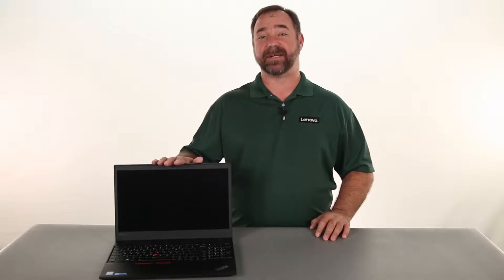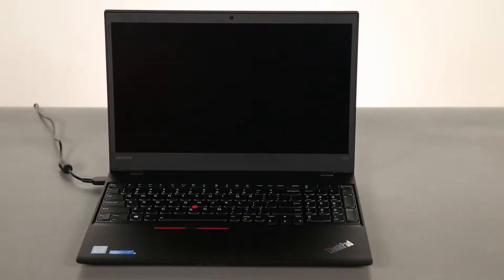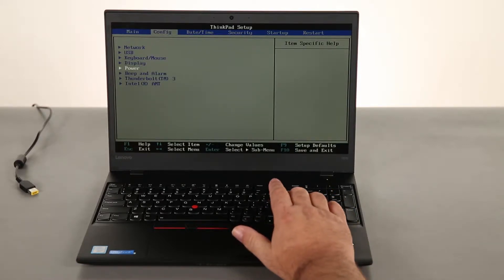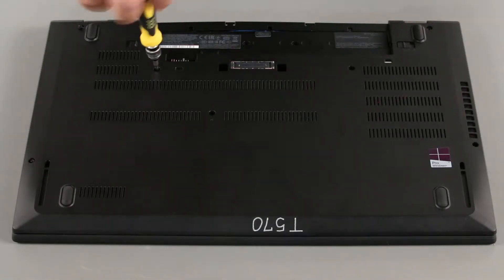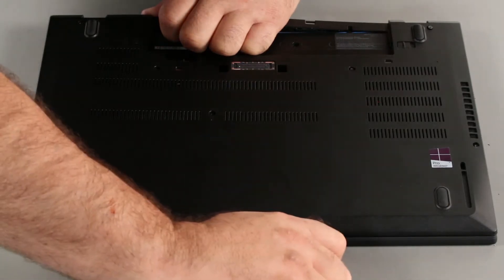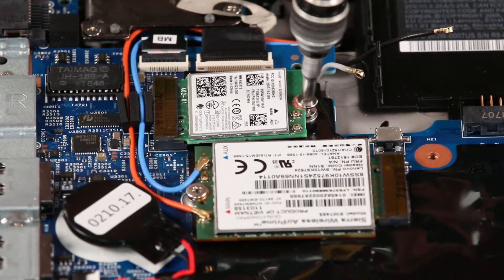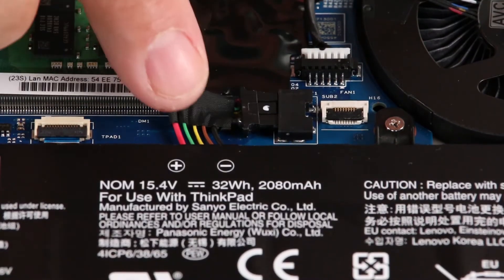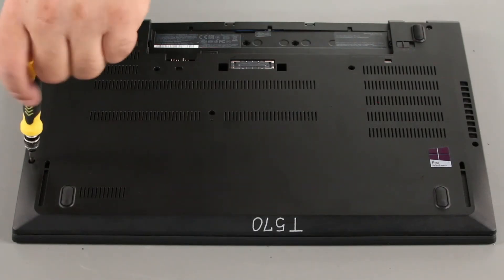ThinkPad T570 / P51s Laptop - WLAN Card Replacement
"This video illustrates how to replace the Wireless LAN Card in your ThinkPad T570 or P51s laptop.

Machine Types Applicable:
T570: 20H9, 20HA, 20JW, 20JX
P51s: 20HB, 20HC, 20JY, 20K0